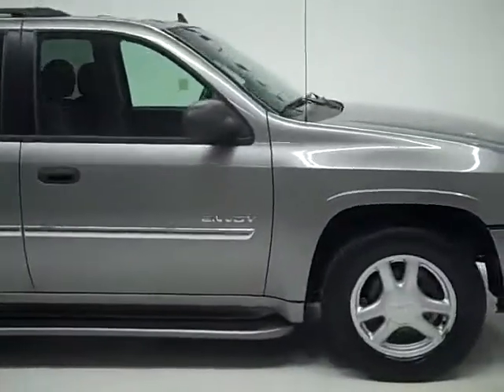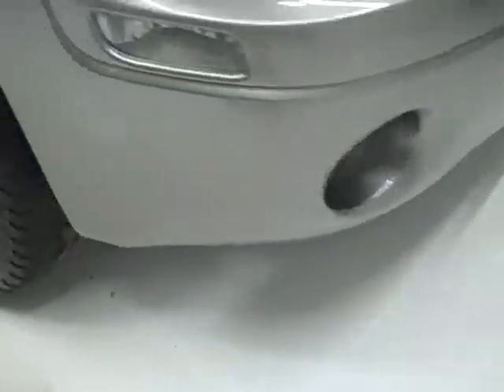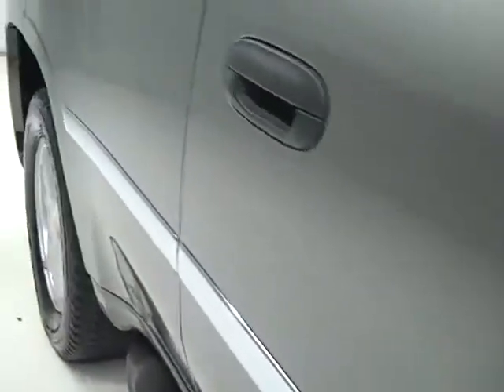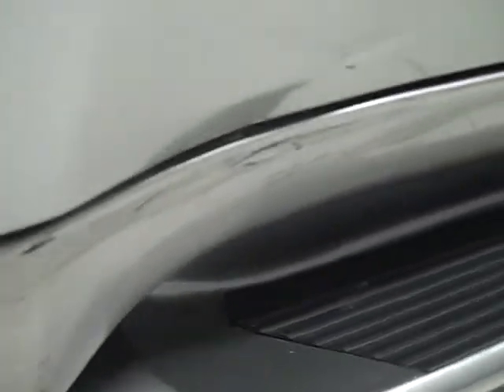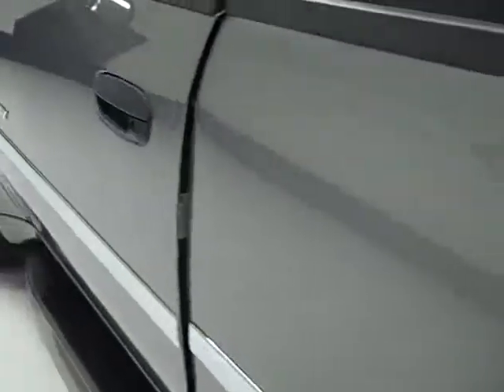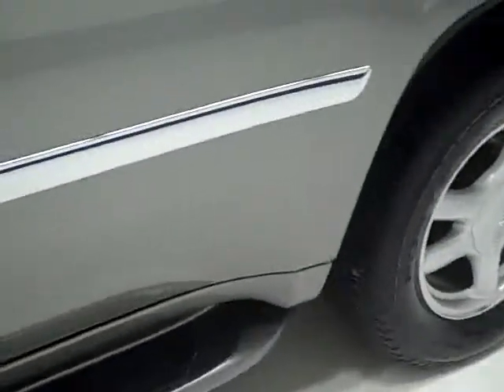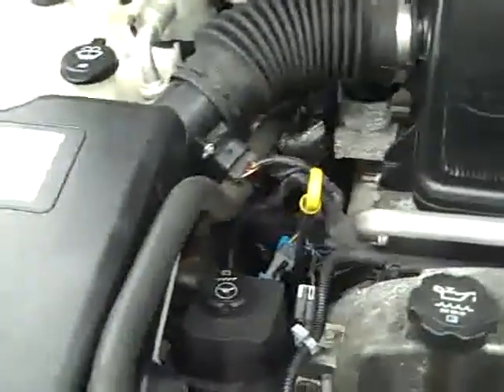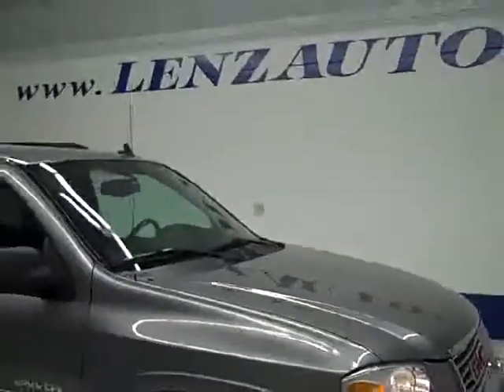2006 GMC ENVOY Fond Du Lac, WI 19078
2006 GMC ENVOY Fond Du Lac, WI
Stock# 19078

536 S. Seymour St

WATCH A FULL HD VIDEO OF THIS ENVOY! 4.2 LITER I6 ENGINE, FOUR DOOR, SLE PACKAGE, AUTOMATIC TRANSMISSION CENTER CONSOLE SHIFTER, TURN DIAL 4X4 FOUR WHEEL DRIVE, GRAY CLOTH BUCKET SEATS, 2ND ROW BENCH SEATING, ONSTAR, TOWING PACKAGE(RECEIVER HITCH AND WIRING), 3.42 GEARS, POWER MIRRORS, RUNNING BOARDS, P245/65 R17 TIRES, REAR RAISE GATE AND RAISE GLASS, KEYLESS ENTRY, CD PLAYER, L.A.T.C.H. CHILD SAFETY SYSTEM, DUAL CLIMATE CONTROL, REAR DEFROST, TINTED WINDOWS, FOG LIGHTS, ROOF RACK, FACTORY ALLOY RIMS, AIR, CRUISE, TILT, POWER LOCKS, POWER WINDOWS, THIS ENVOY IS ELIGIBLE FOR AN EXTENDED PARTS AND SERVICE AGREEMENT! VERY VEYR CLEAN INSIDE AND OUT! RUNS AND DRIVES EXCELLENT! THIS IS ONE OF THE SHARPEST AND CLEANEST ENVOYS YOU ARE GOING TO FIND AT THIS PRICE! MAKE YOUR MOVE BEFORE THIS AWESOME 4WD IS GONE! 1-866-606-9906. VIEW OUR COMPLETE INVENTORY OF OVER 350 TRUCKS AND SUV'S . ***If you are looking for financing Lenz Truck Center can help!  We have on the spot financing! Bad Credit or Good we will work with your 17 banks to get you approved and for a great rate! If you live far away or close to us we make it our promise to make sure you are a happy customer before, during, and after the sale! Lenz Truck Center has been in business and family owned for 20 years! With a new generation taking over we plan on making this the place you and your children buy their next vehicle! Lenz Truck Center is the country's fastest growing dealership!  Lenz Truck Center has grown from about a 40 vehicle inventory in 1999 to almost 400 today!  Our selection is unmatched in the industry with 100 Ford Superdutys to choose from! Over 100 Chevrolet Heavyduty Trucks including 75 Duramax Diesels! 85 Dodge diesels! Over 100 half ton and hard to find Suvs. All here in Fond du Lac, Wi!  All of our vehicles are Lenz Certified and ready to be delivered!  All prices are plus any applicable state taxes and service fees.  We will do our best to keep all information current and accurate, however the dealership should be contacted for final pricing and availability.